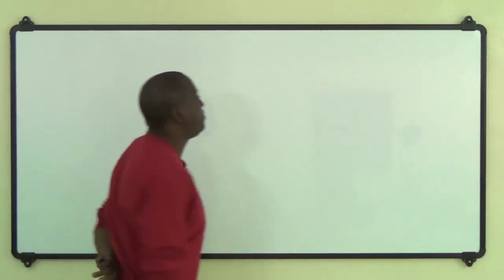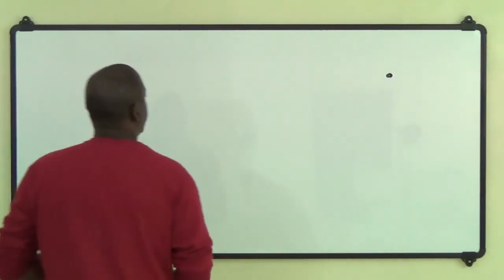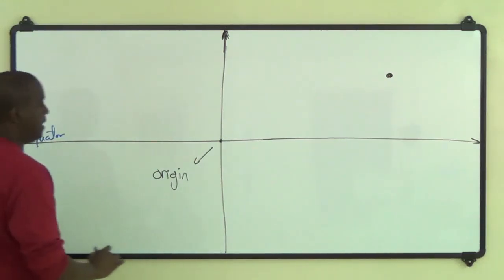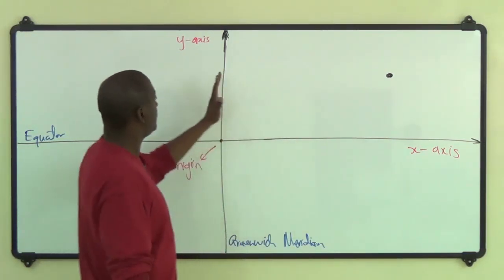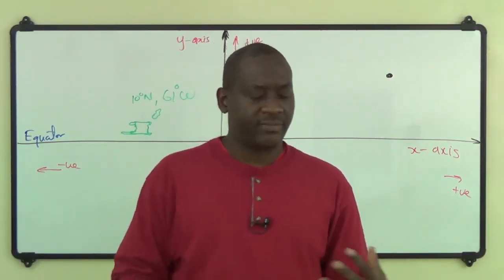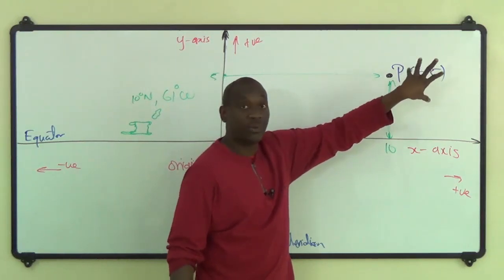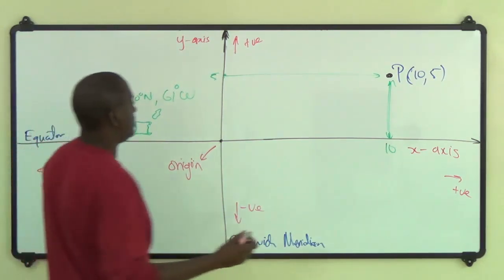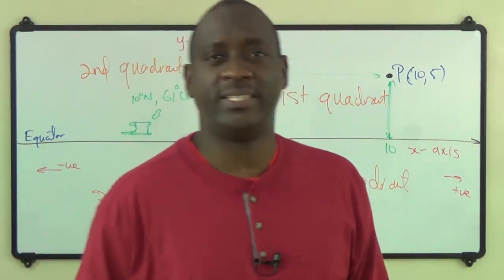Introduction to Coordinate Geometry I